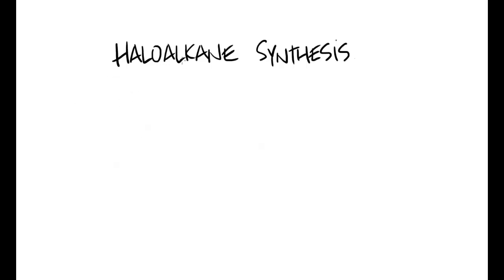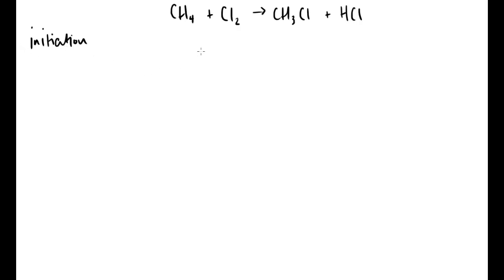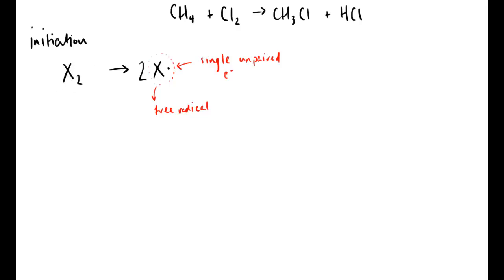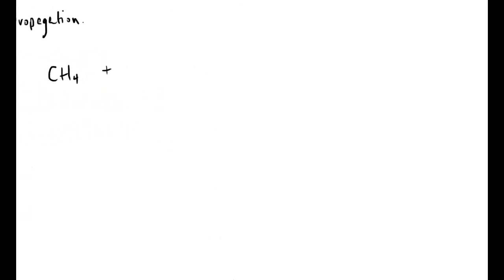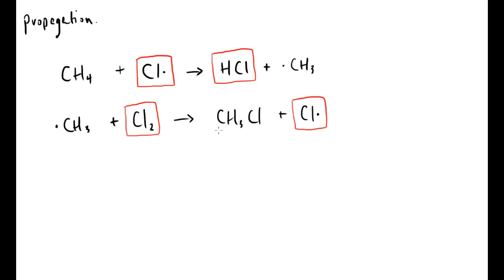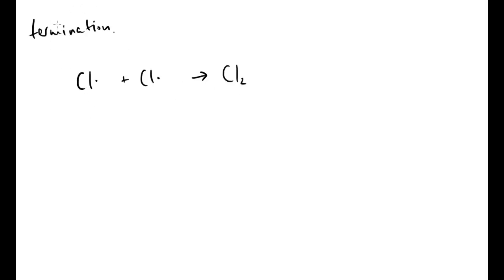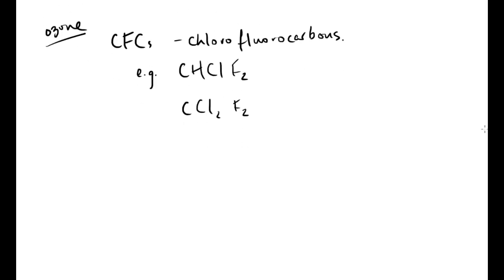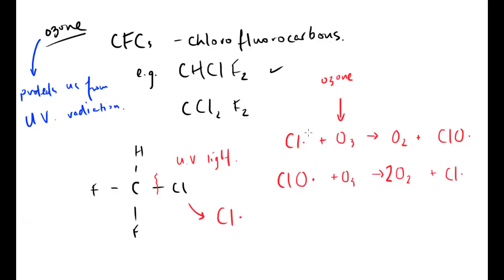AQA A-Level Chemistry - Halogenoalkane synthesis (free radical substitution)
This video talks through the production of halogenoalkanes using free radical substitution as per the AQA A-Level Chemistry specification.